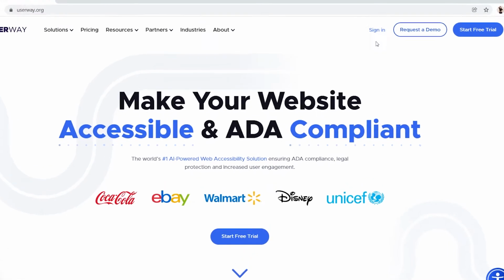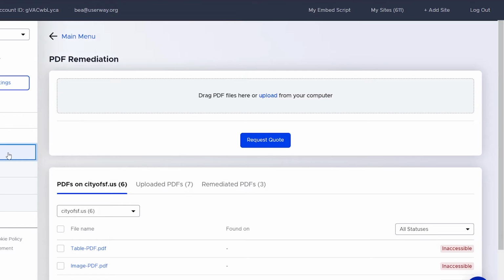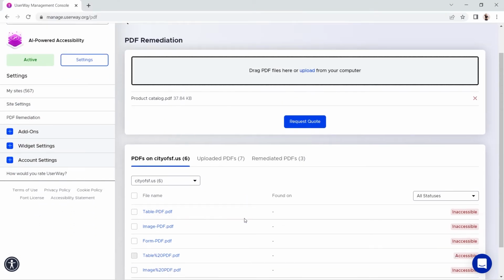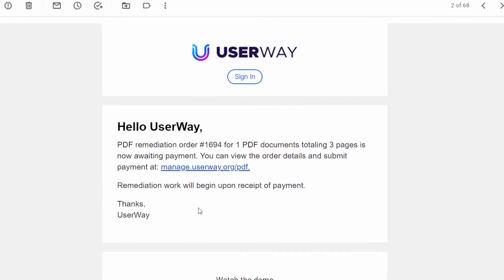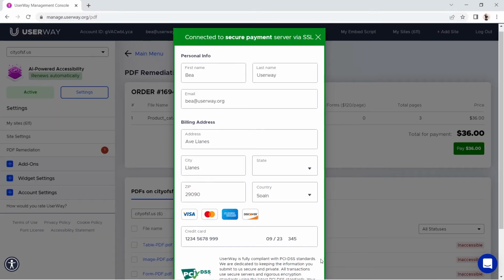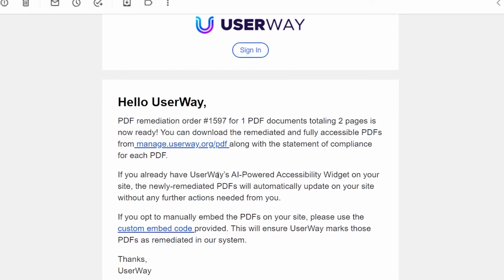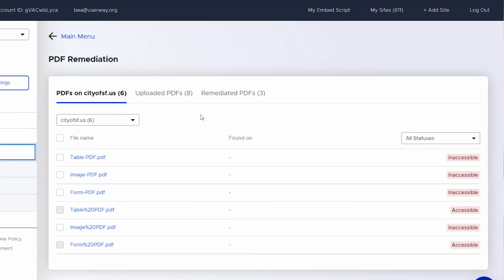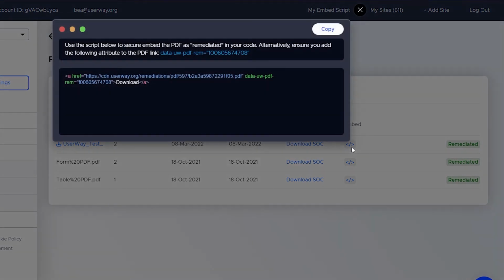PDF Remediation via The UserWay Dashboard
Like other forms of online content, PDFs on your website need to be accessible. This video will show you how to use the UserWay dashboard to remediate your PDFs. to start your accessibility journey 😊